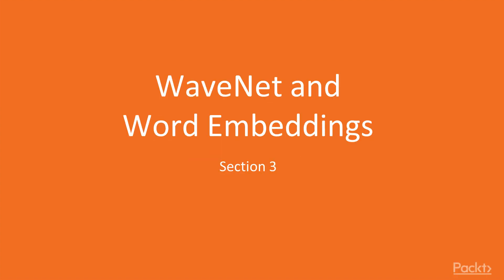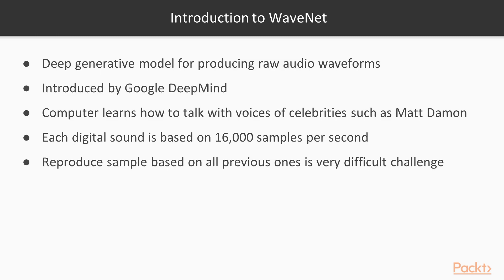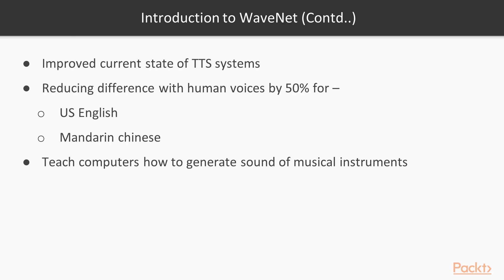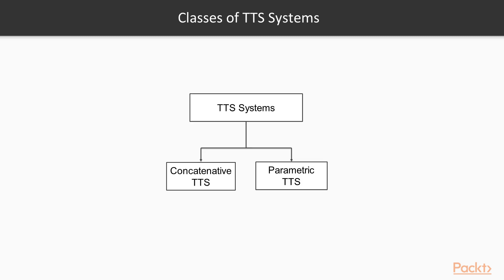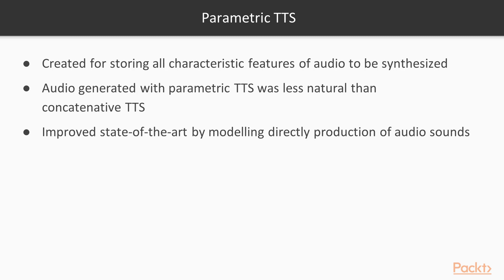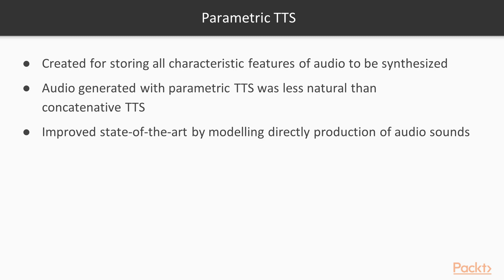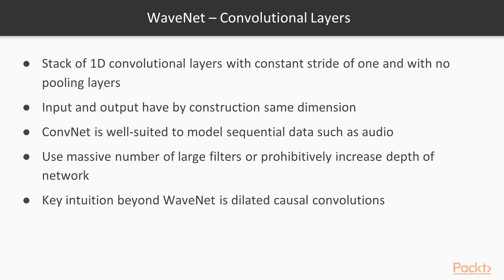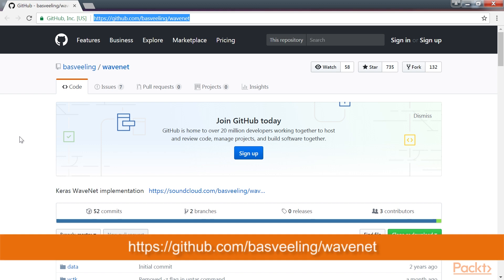Deep Learning Architectures and Applications: WaveNet|packtpub.com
This video tutorial has been taken from Deep Learning Architectures and Applications. You can learn more and buy the full video course